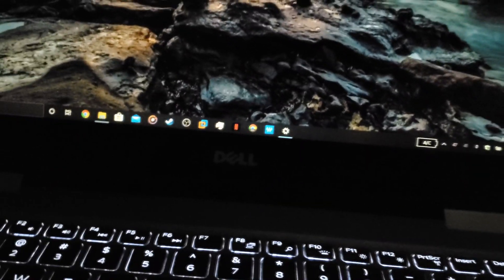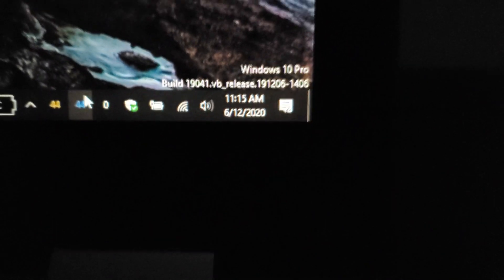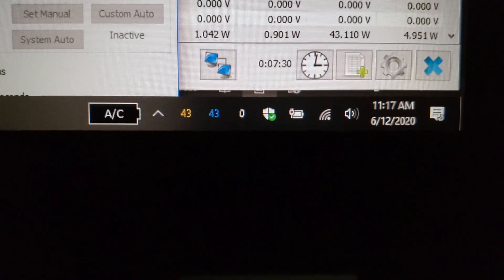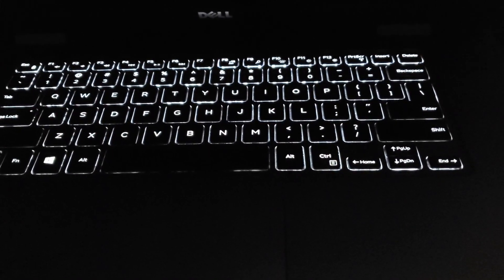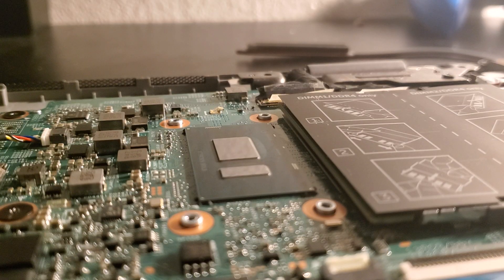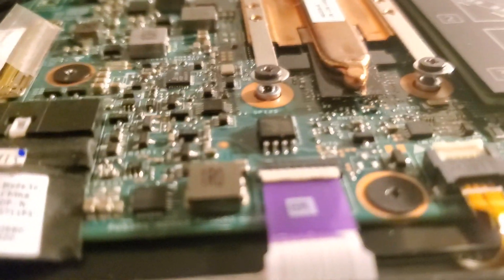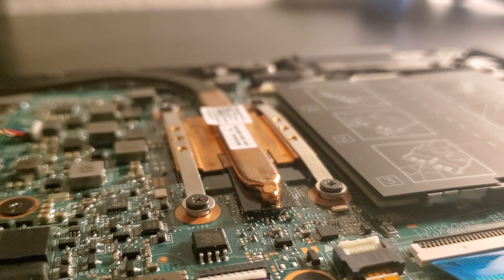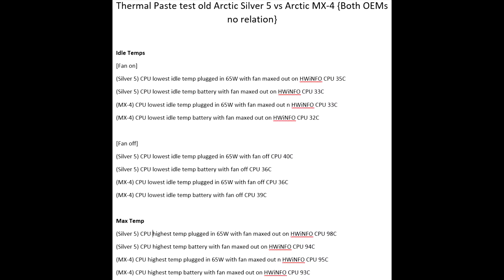Repasting my CPU with Arctic MX-4 2019 Edition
so my CPU was getting way to hot with the Arctic Silver 5 and to be fair the paste was old i think i got it in 2017